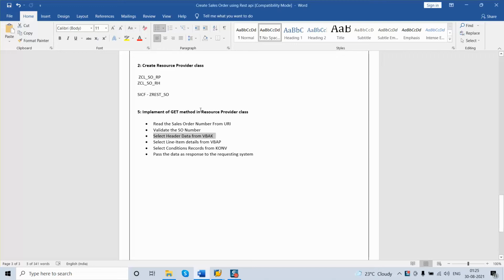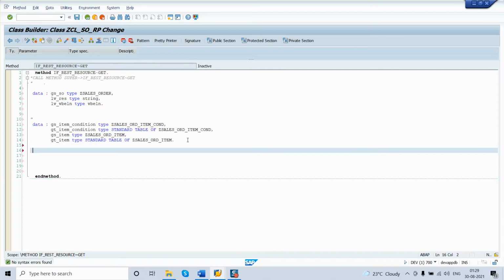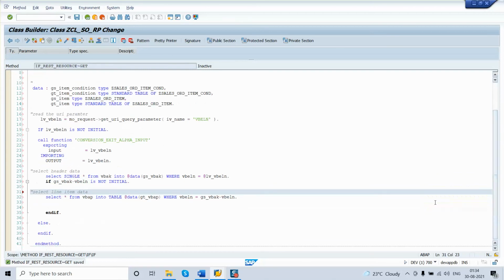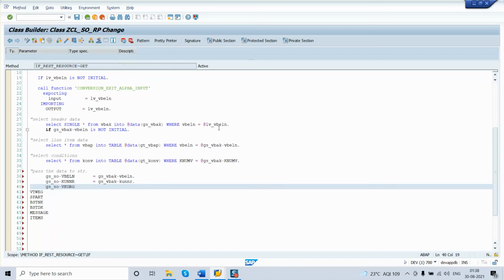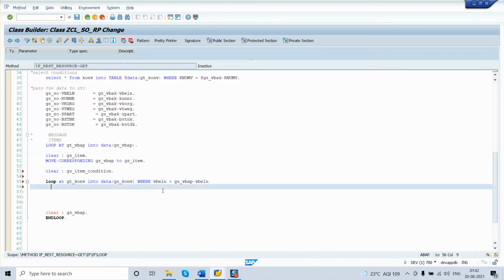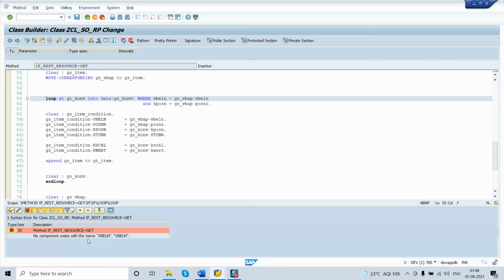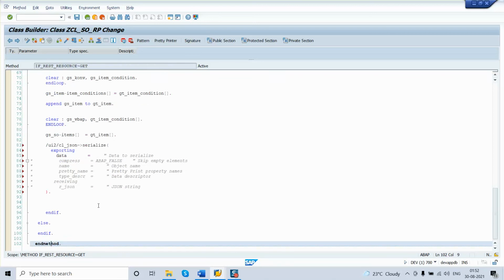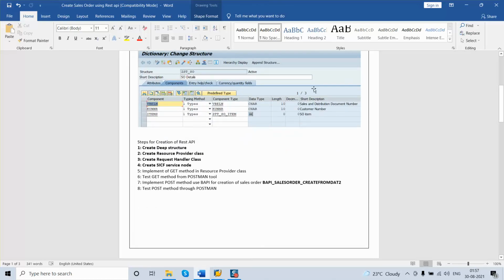4 of 7 SAP Sales Order Creation using Rest API - GET Method Implementation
4 of 7 SAP Sales Order Creation using Rest API - GET Method Implementation